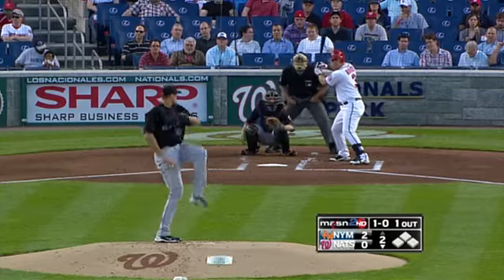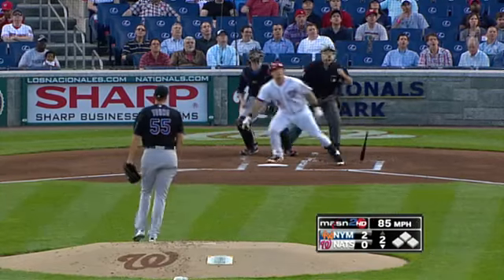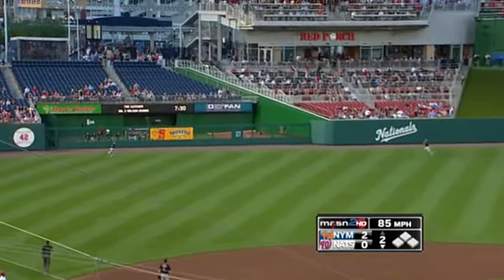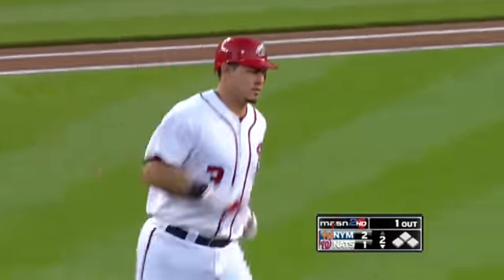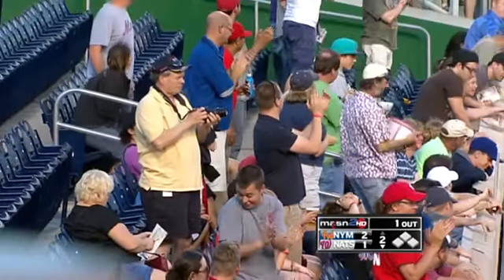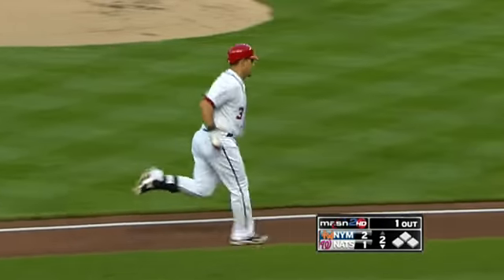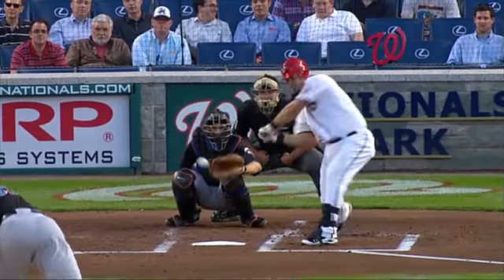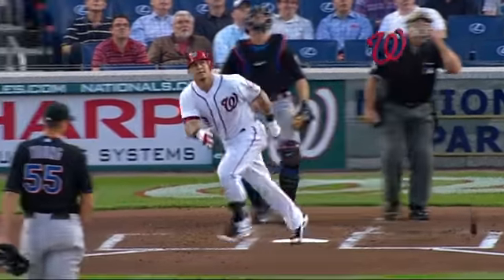Ramos' solo shot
NYM@WSH: Ramos drives a solo shot to left-center